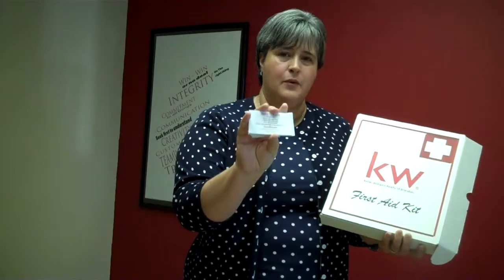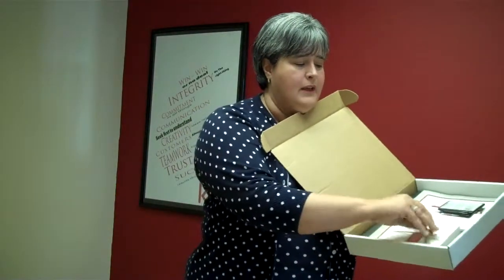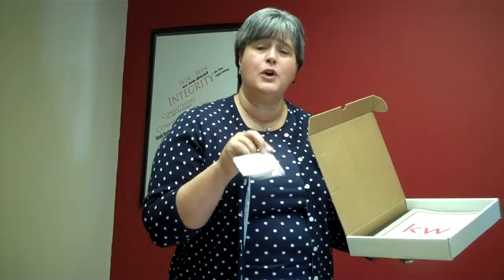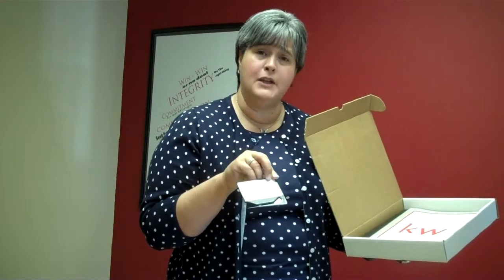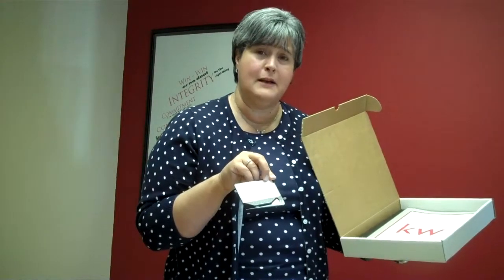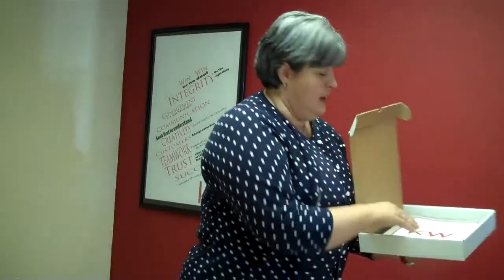First Aid Kit